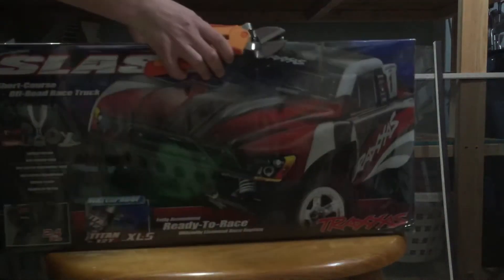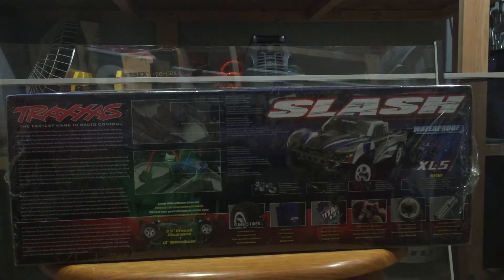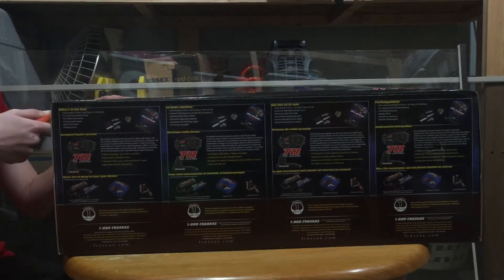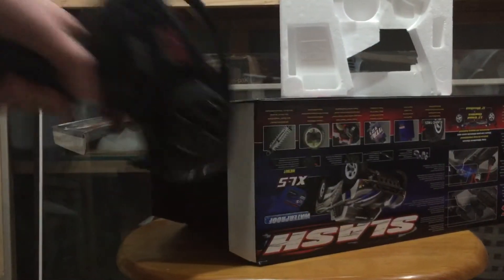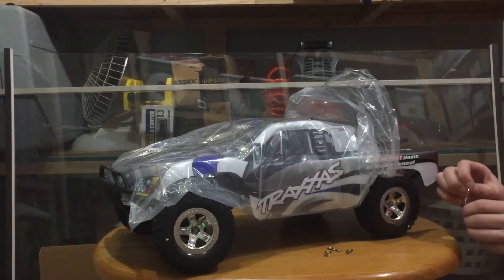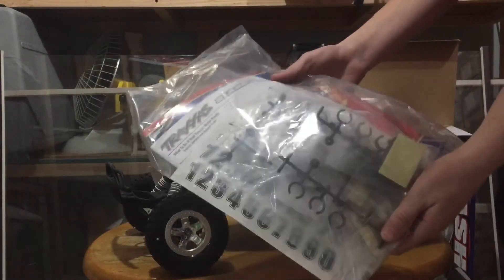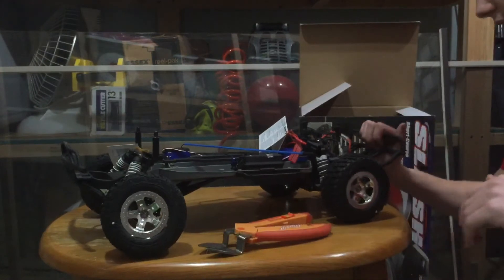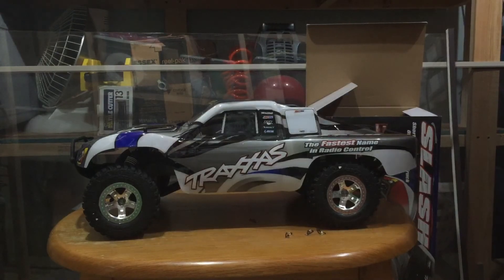The Unboxing of the Traxxas Slash 2WD RC truck!!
Thank You for tuning In be sure to SUB!!